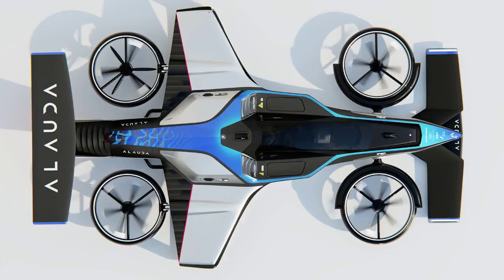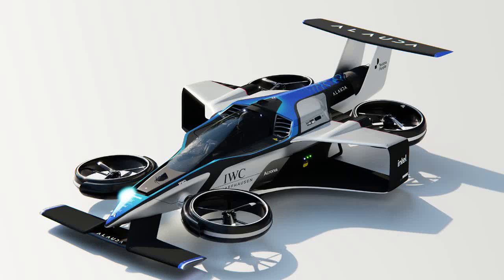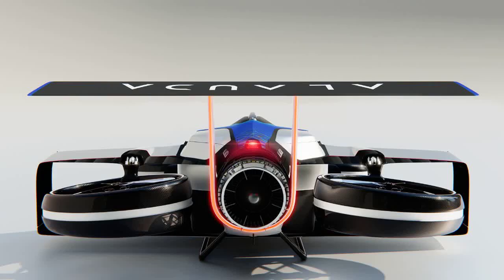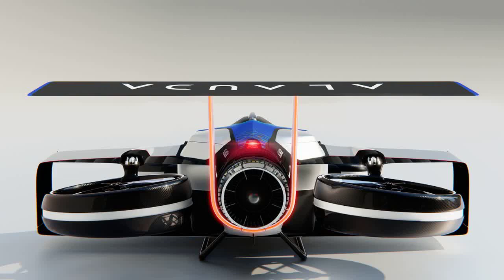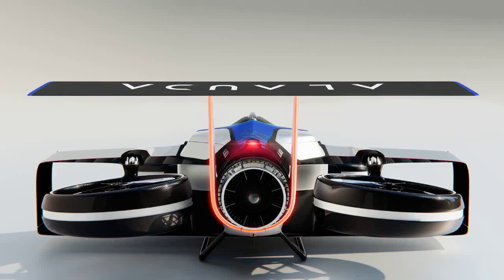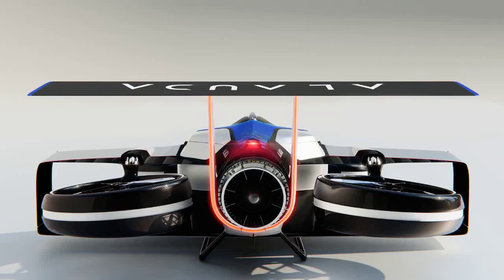The World's Fastest eVTOL Aircraft is now taking Pilots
The World’s Fastest eVTOL Aircraft Now Takes Pilots Onboard: the Airspeeder Mk4 Flying Racing Car
Posted By: Miriam McNabbon: February 22, 2023
Airspeeder Mk4 Flying Racing CarAlauda Aeronautics has unveiled the Airspeeder Mk4 – the first crewed version of its flying racing car.

Continue reading below, or listen:

DroneLife · Airspeeder – Mk4 – The – Worlds – Fastest – EVTOL – Flying – Racing – Car
Powered by Thunderstrike Hydrogen Turbogenerator, the Airspeeder Mk4 is the world’s fastest electric vertical take-off and landing (eVTOL) aircraft, with a top speed of 360 kph (225 mph) and a range of 300 km (188 miles).  The aircraft will be shown to the public for the first time at the Southstart Innovation Festival, March 9, 2023.  Flight testing has already begun in South Australia, with the first crewed Airspeeder races scheduled for 2024.  Team entries are now open!

“We, and the world, are ready for crewed flying car racing. We have built the vehicles, developed the sport, secured the venues, attracted the sponsors and technical partners. Now is the time for the world’s most progressive, innovative and ambitious automotive brands, OEM manufacturers and motorsport teams to be part of a truly revolutionary new motorsport. In unveiling the crewed Airspeeder Mk4 we show the vehicles that will battle it out in blade-to-blade racing crewed by the most highly-skilled pilots in their fields,” says Matt Pearson, Alauda Aeronautics CEO.

flying racing car Airspeeder Mk4The Airspeeder is designed as a race car – but it also demonstrates the capabilities of human carrying eVTOLs for commercial purposes.  The “Thunderstrike” engine uses hydrogen fuel:

Hydrogen is an ideal fuel for future aviation, and specifically personal urban air travel. It has a high energy density and can be stored in a lightweight, compact form, making it suitable for small aircraft; it’s also non-toxic and produces no emissions except pure water, so it doesn’t cause air pollution. Further to this, because hydrogen gas is lighter than air, it will simply rise and disperse into the atmosphere in the event of a leak, reducing the risk of fire or explosion.

As well as taking the existing eVTOL industry into the next-generation H2eVTOL era, this technology has the potential to significantly reduce emissions and create a sustainable future for individual air travel.

“Capable of reaching a top speed of 360 kph (225 mph) in just 30 seconds from a standing start, it’s designed to set the bar for performance and technology in the radical new sport of piloted Airspeeder racing,” says the company.  “With its sophisticated electric propulsion system, advanced aerodynamics and a take-off weight (MTOW) of just 950 kg, the Airspeeder Mk4 is also extremely efficient, with a projected range of 300 km (188 miles) while producing near-zero emissions.”

This new model takes the remotely piloted Mk3 and puts a racer in the driver’s seat.

“Alauda Aeronautics is already looking beyond racing to a world where private flying cars are a daily reality, and a viable means of urban transport. Its team of engineers and designers, drawn from companies including Airbus, Boeing, Ferrari, MagniX and McLaren, are confident its technologies could make air travel faster, more efficient, more environmentally friendly and more accessible than ever before.”

Matt Pearson, CEO, Alauda Aeronautics says, “You will see these technologies on the racetrack. However, eVTOLs are already a trillion-dollar industry and we see a very substantial market for private flying cars emerging in the near future. In conventional aerospace, there are about as many private jets as there are commercial jets in operation. We believe it could be the same with flying cars one day, with a roughly similar number of commercial taxis and private cars initially. Once we can sell you a flying car for the same price as a Tesla, you’ll quickly see the balance shift. Today, private cars outnumber taxis by about 300 to one, so the potential for people to own and drive their own flying car one day is absolutely enormous. It’s a very exciting time.”